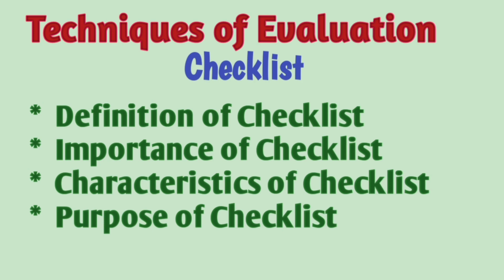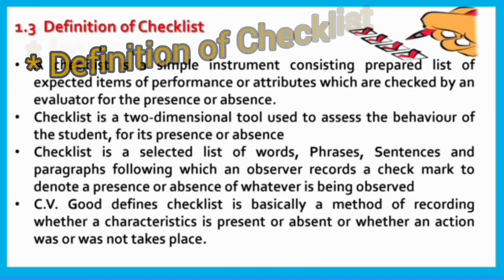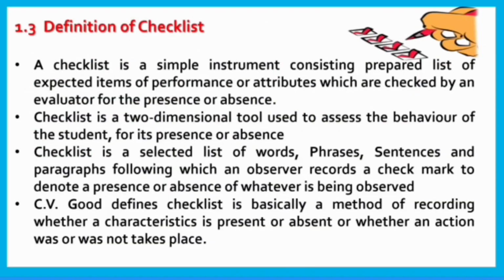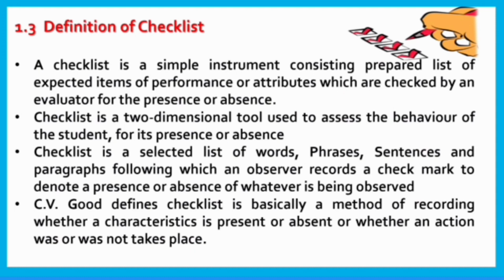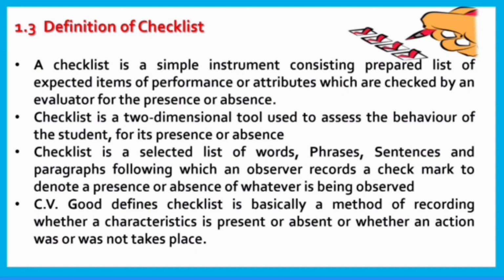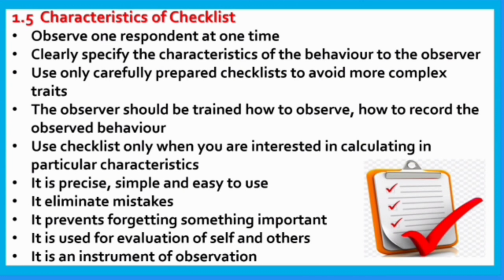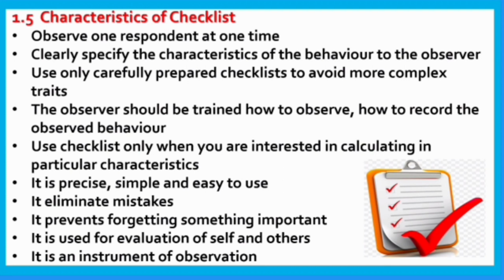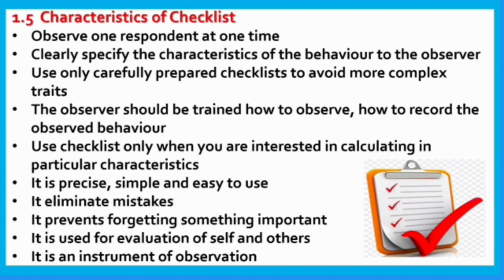Techniques of Evaluation : Checklist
Techniques of Evaluation : Checklist assesment evaluation education ‎@dr.jpclasses8873